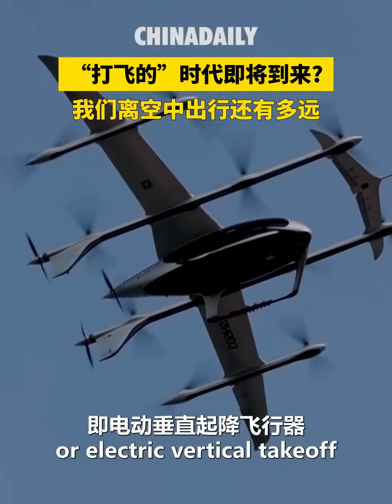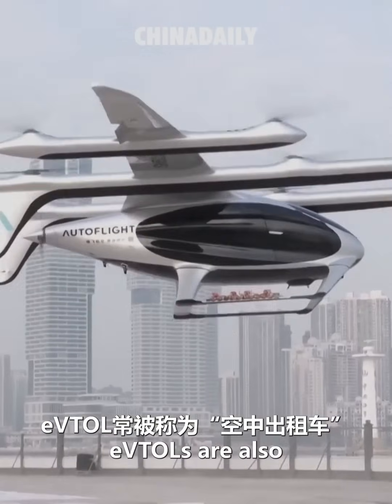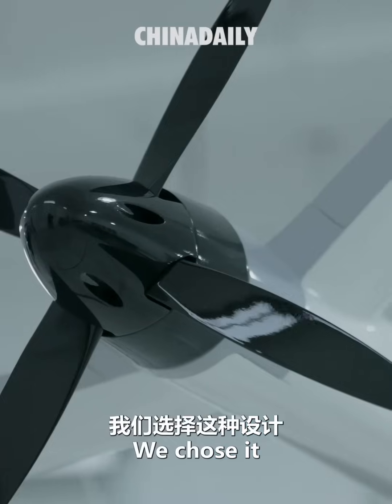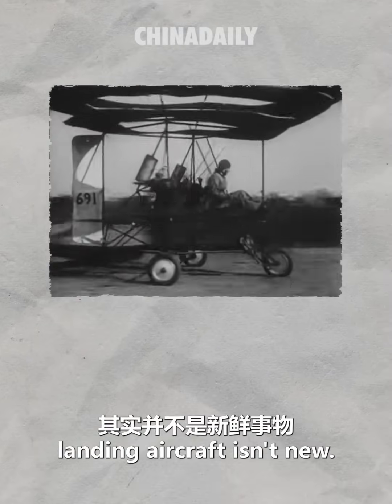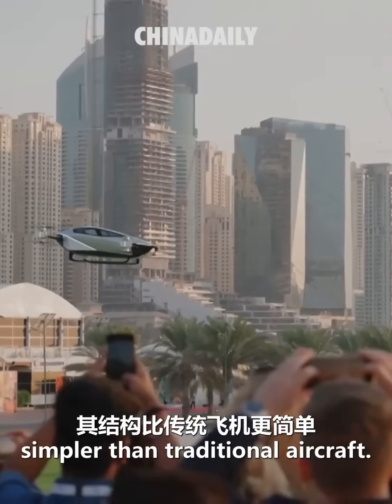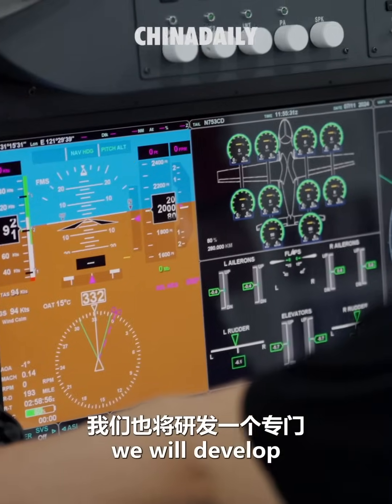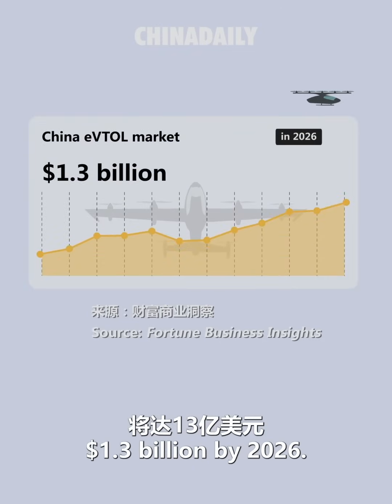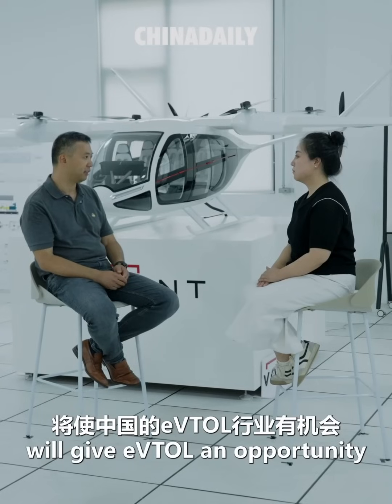How will air taxis change our lives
Imagine traveling from Shanghai's Lujiazui Financial Center to Pudong International Airport in just 10 minutes, a journey that typically takes about 1 hour by car! eVTOL (electric vertical takeoff and landing aircraft) is set to revolutionize our commutes with its electric power, low noise, and high safety design. Join us as we explore how this cutting-edge technology is changing our lives!